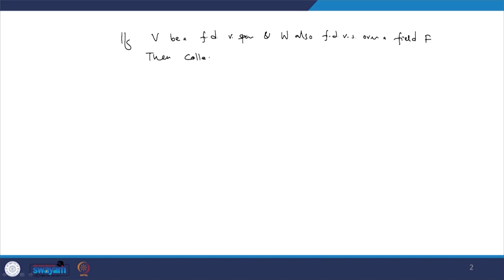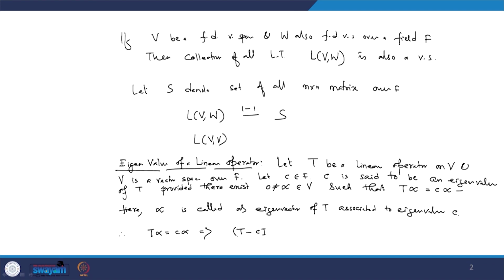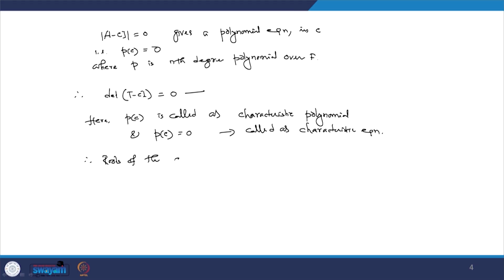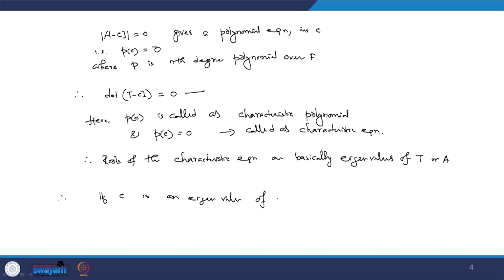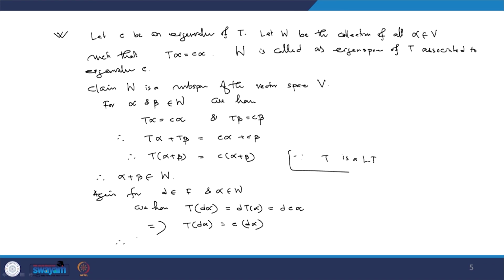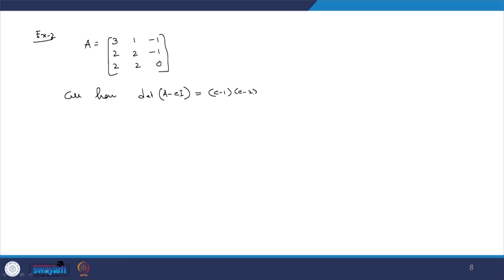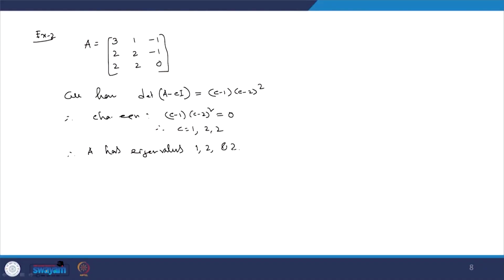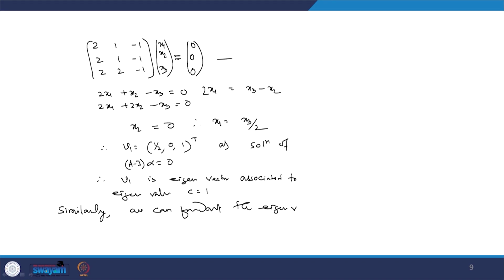Eigenvalue & Eigenvector of Linear Operator - I